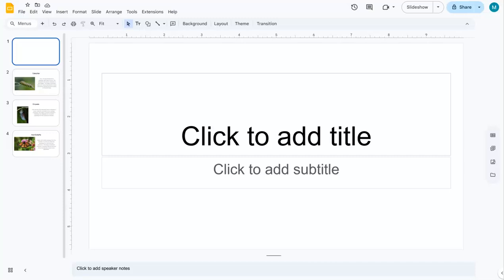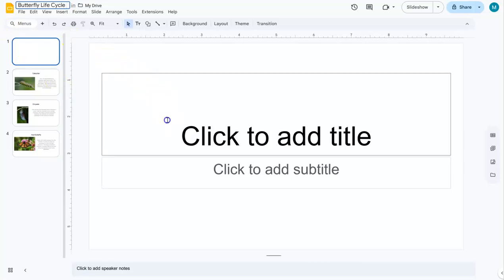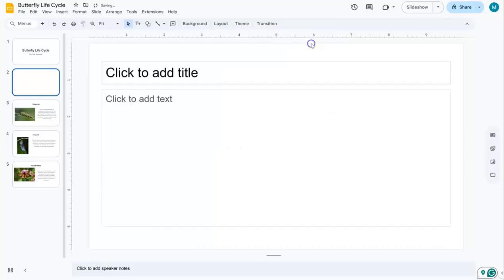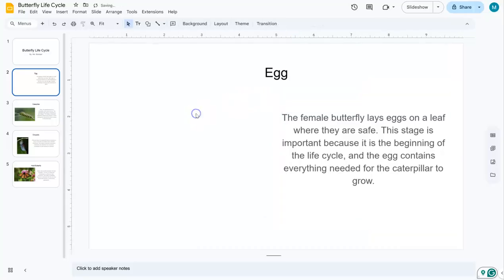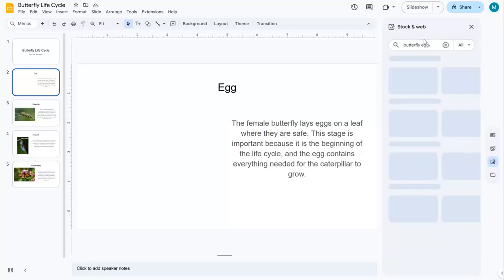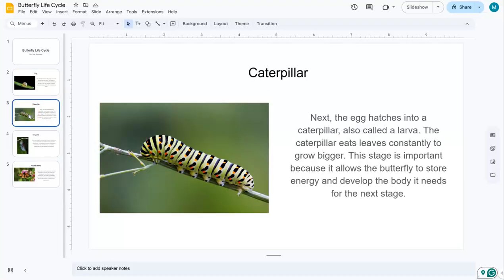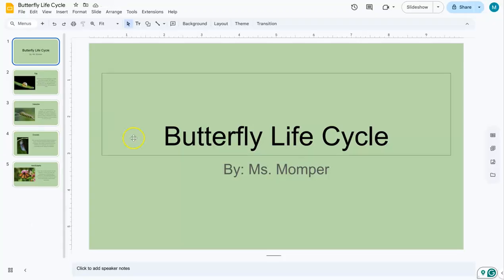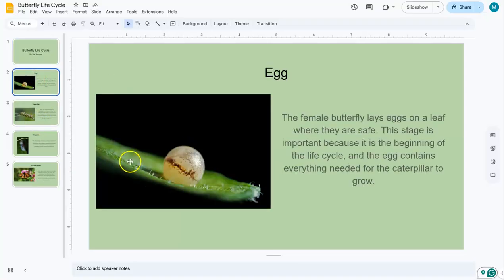Life cycle project tutorial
Life cycle porject tutorial for my screencast assignment